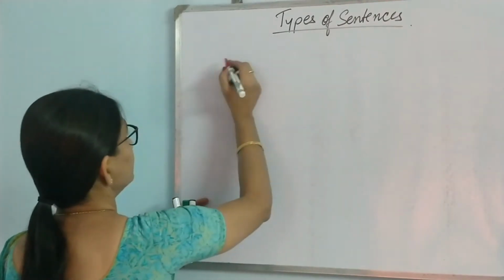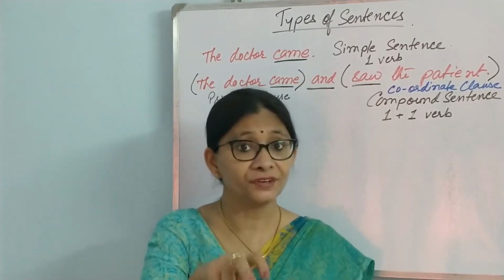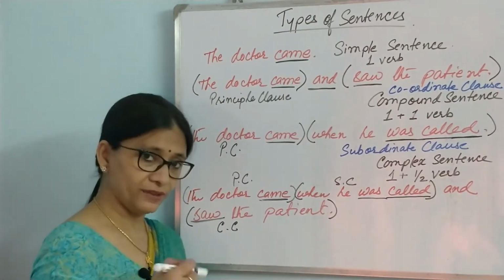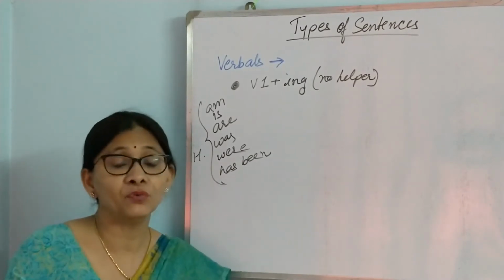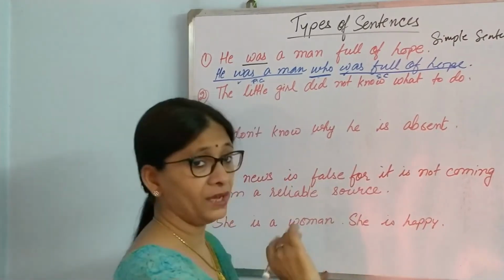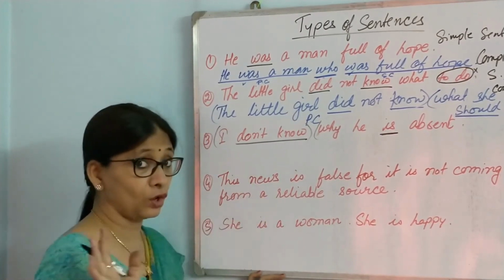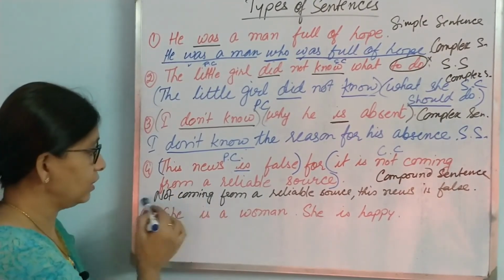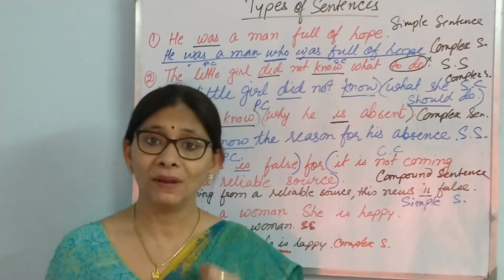Type of Sentences - English Grammar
This video discusses sentence construction in simple, complex and compound sentences. Type of sentences makes it easy for you to construct sentences in English.